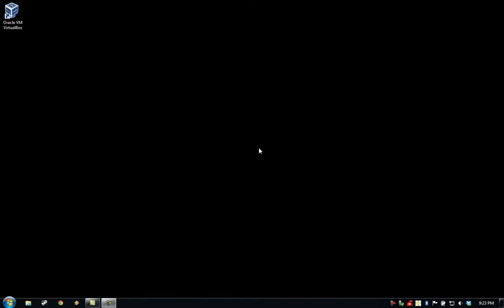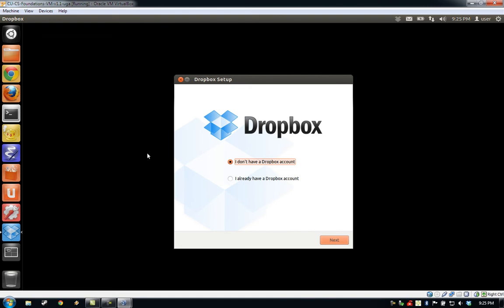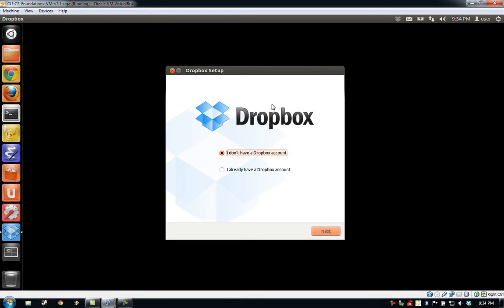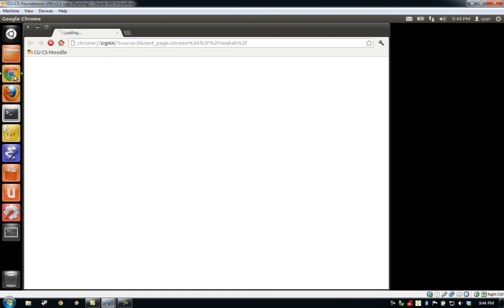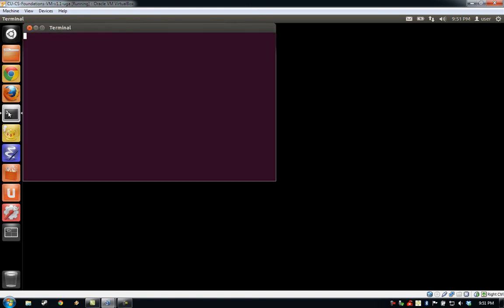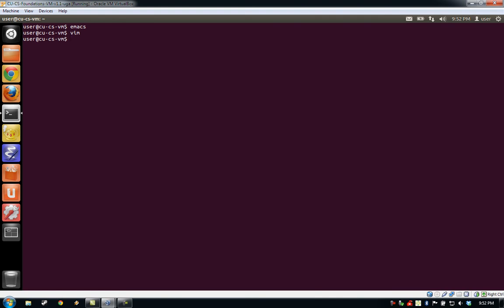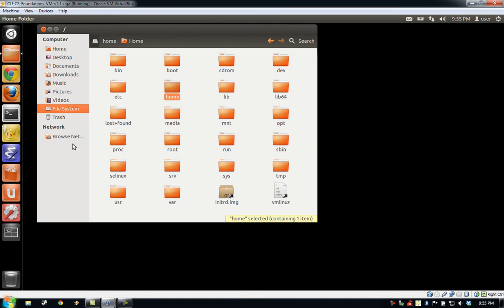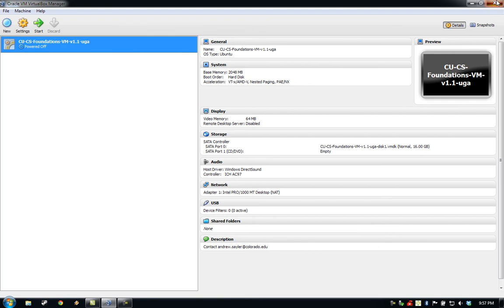Booting and Using the CU CS Virtual Machine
How to boot and use the CU CS Virtual Machine.